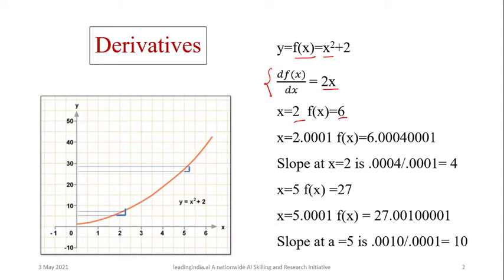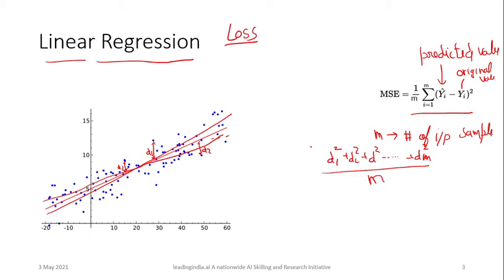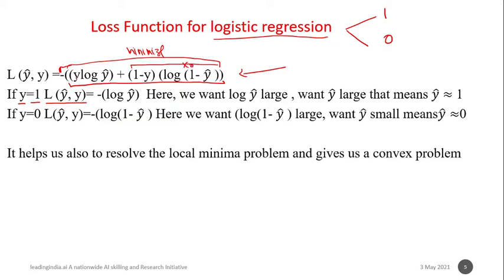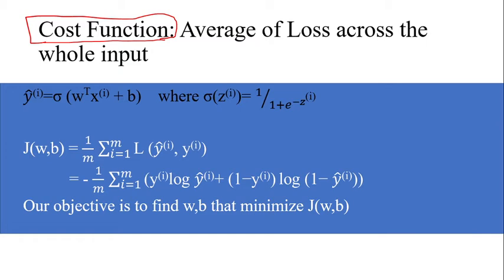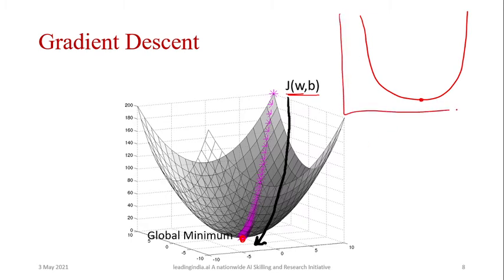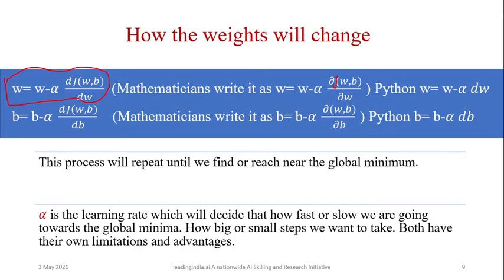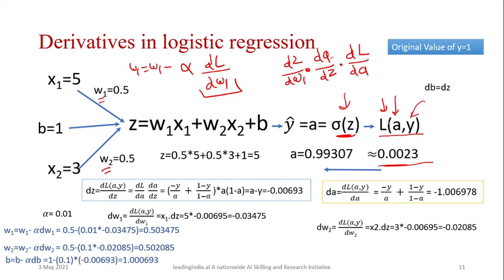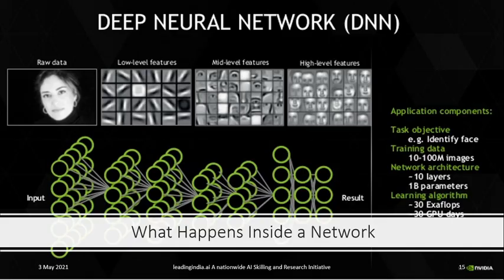Module 1 video 4 Gradient Descent Deep Learning Model Training